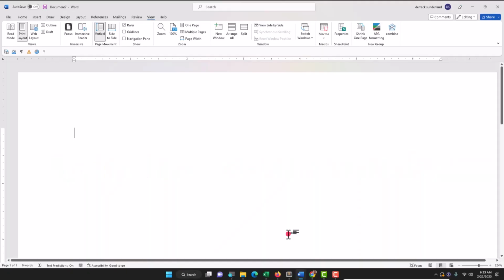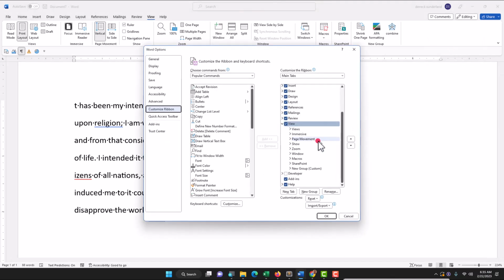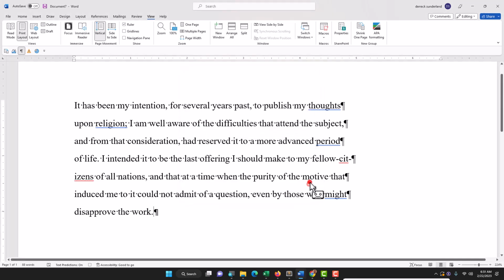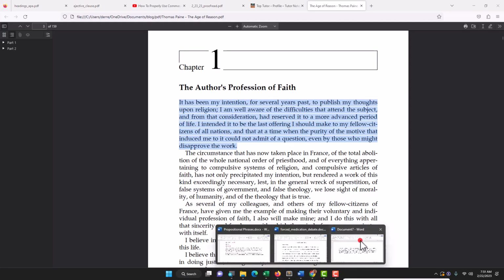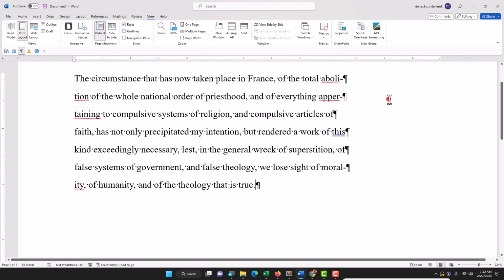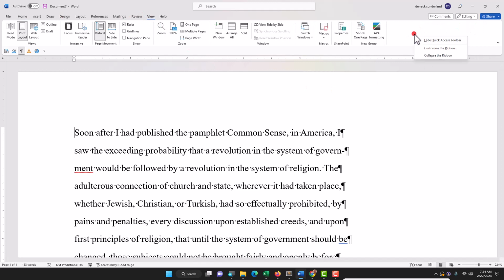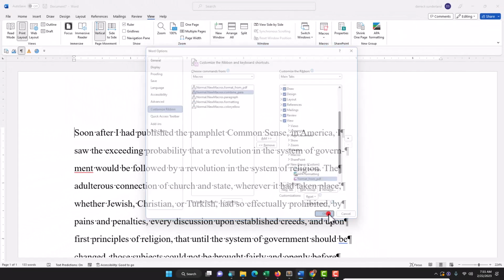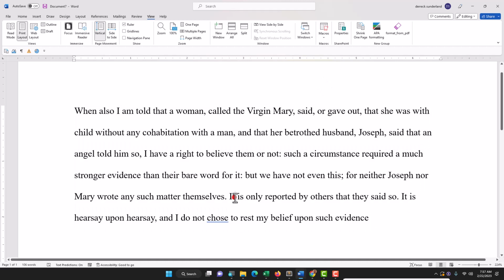How To Create A Macro In Microsoft WORD And Assign It To A Keyboard Shortcut And Custom Button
As a tutor, I often need to copy text from pdfs and paste the text into a text editor to demonstrate grammar and syntax issues. However, after pasting into the editor or WORD, all the lines are separated into paragraphs. In addition, the pdf uses hyphens to break up words. That is awkward to use to demonstrate grammar rules. So, I paste the text into WORD and do a find and replace for paragraph marks and replace the marks with spaces. Then I do the same for the hyphens and extra space.

This becomes very tedious. So, I use the Microsoft Macro tool to create a macro to do all those steps into one step. I either enter a keyboard shortcut that I assigned or I click a button that I created.